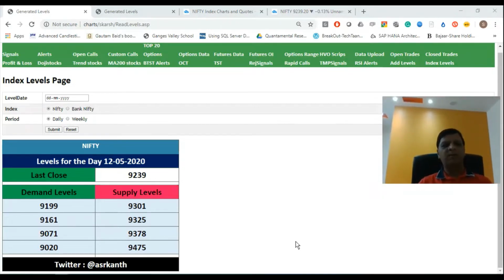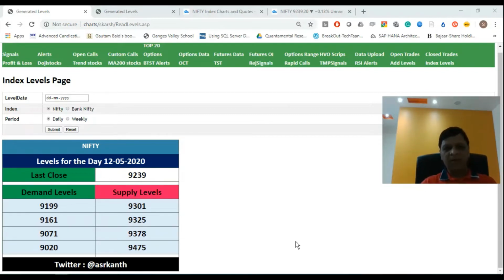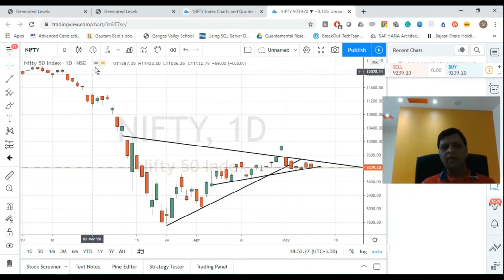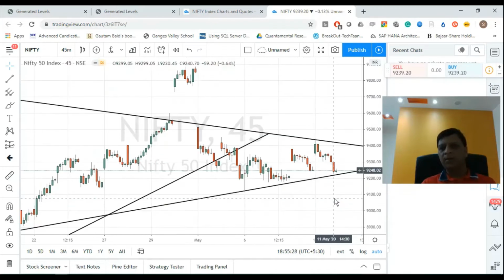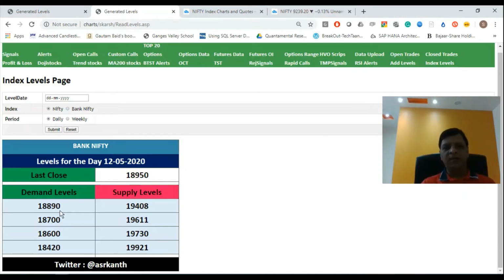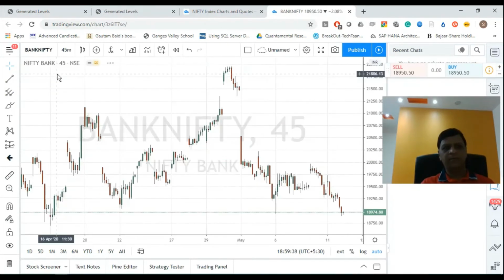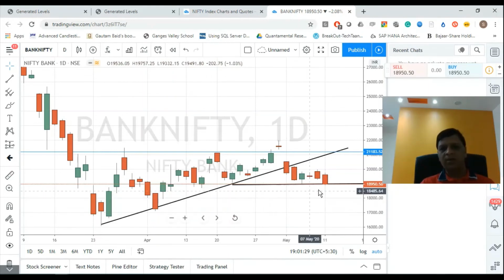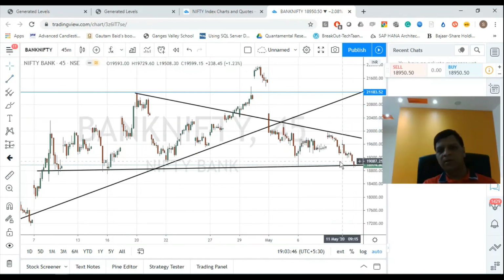Nifty and Banknifty levels for tomorrow 12-May-2020